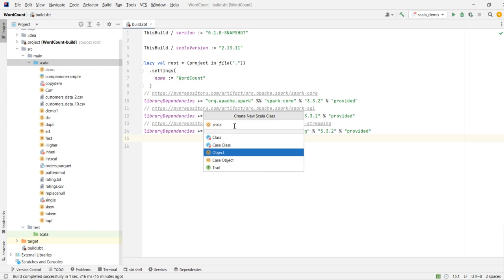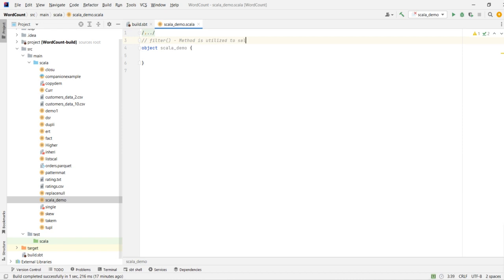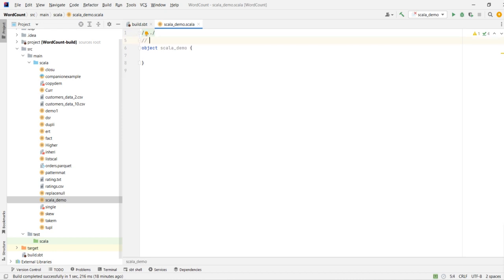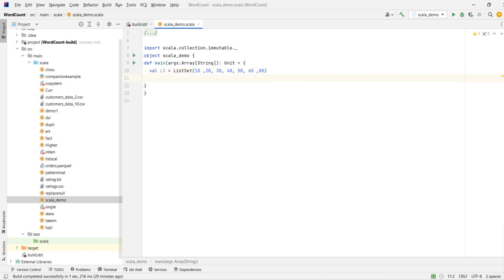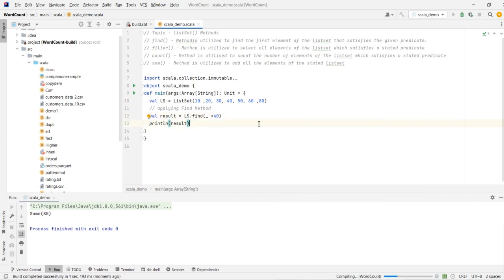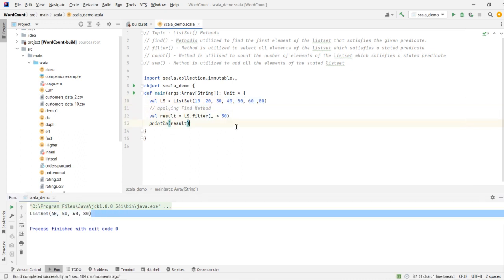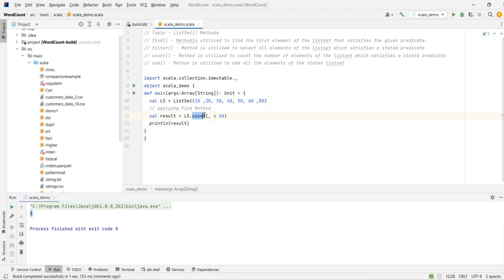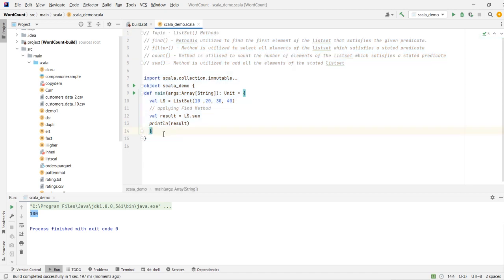Scala Real-time interview Questions - ListSet() Methods